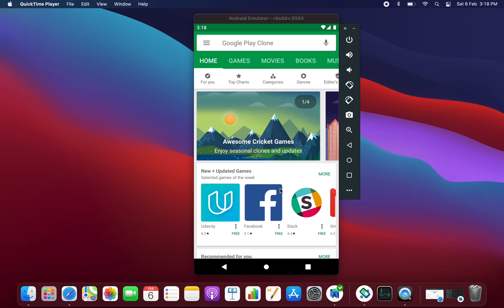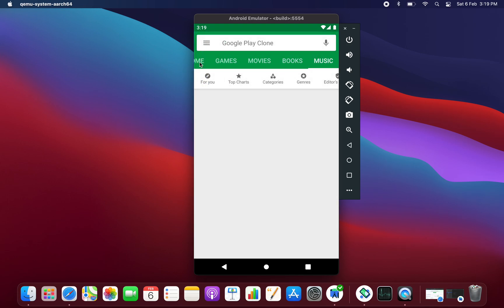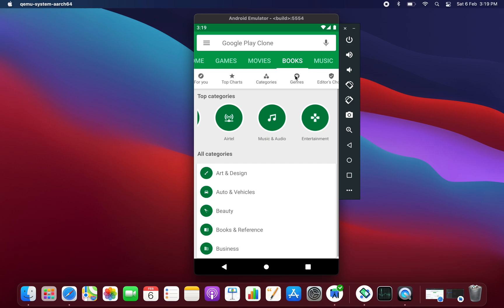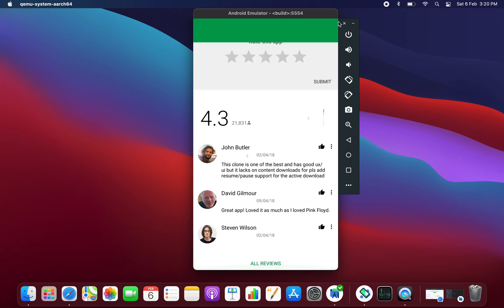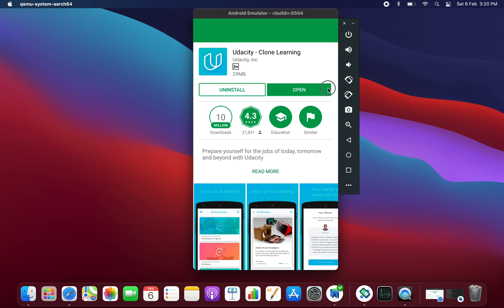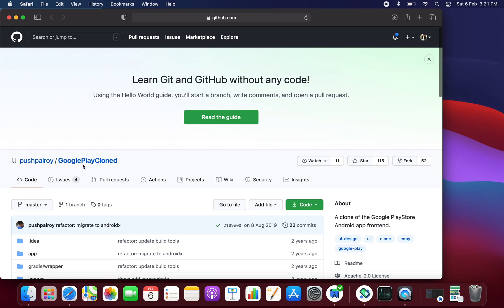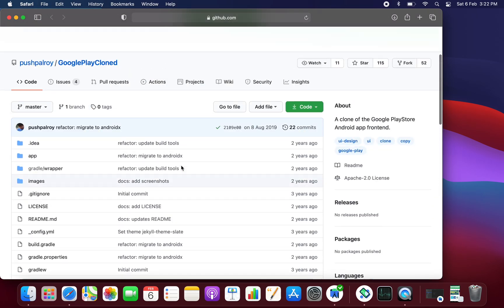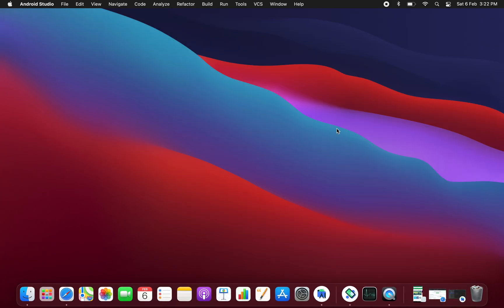Play Store Clone in Android Studio | Android Studio UI Designs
A clone of the Google PlayStore Android app UI.